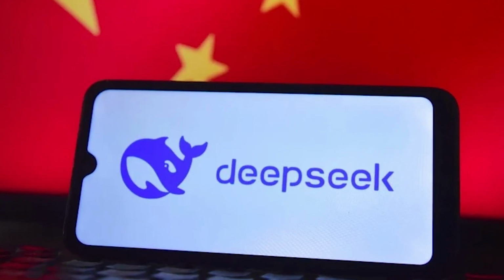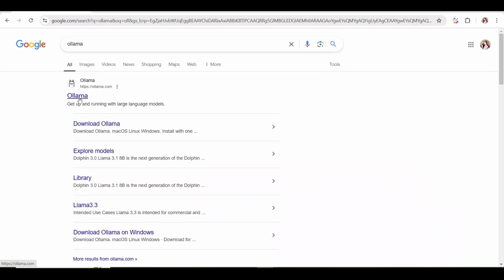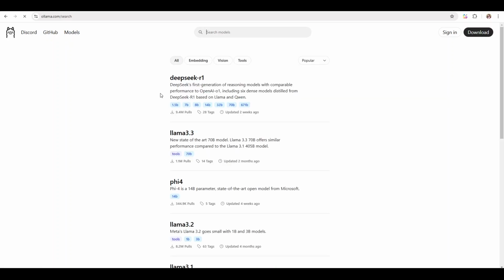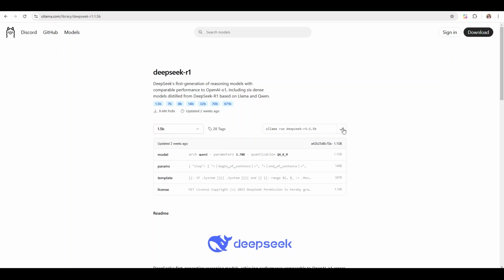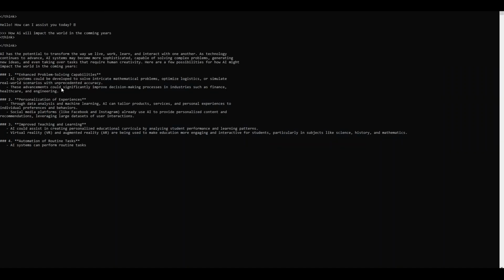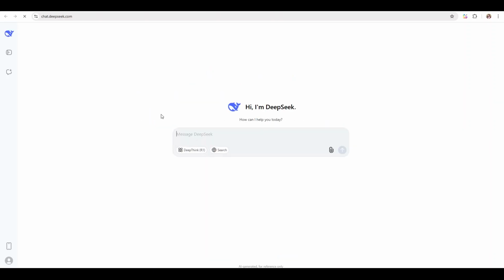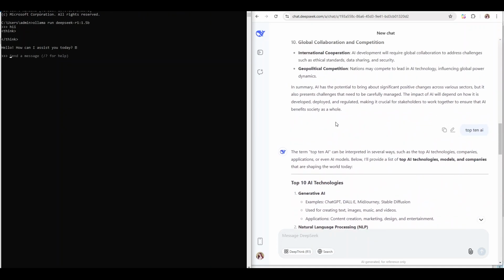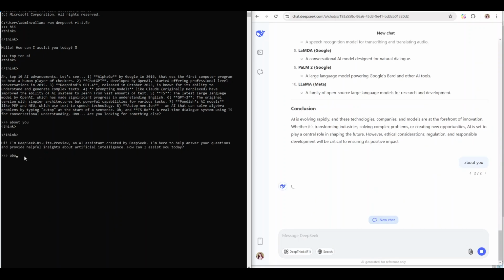Run DeepSeek AI Locally with Ollama in MINUTES (Step-by-Step Guide)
Learn how to run DeepSeek AI locally on your machine using Ollama in this step-by-step tutorial. Perfect for developers and AI enthusiasts! Download Ollama, set up DeepSeek AI, and start experimenting with this powerful open-source AI model.